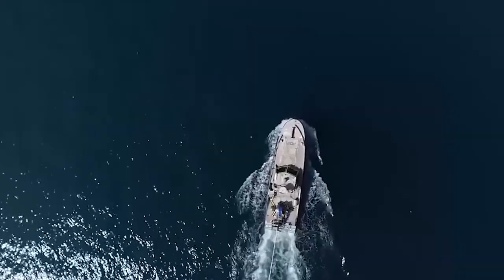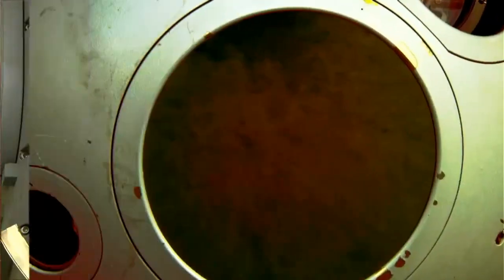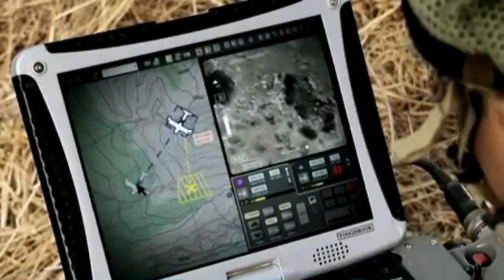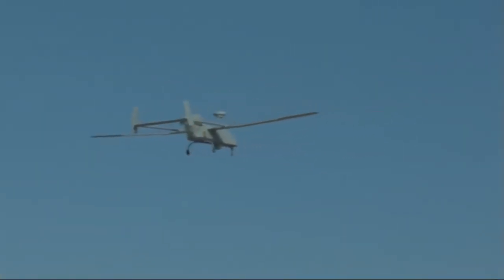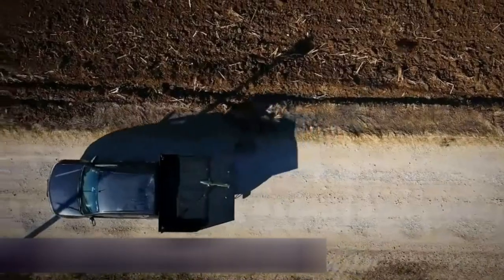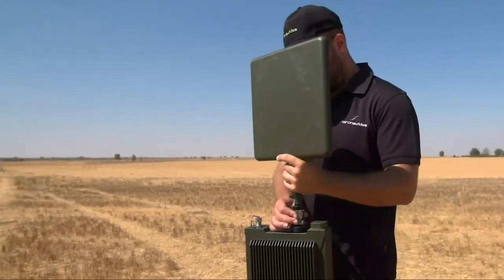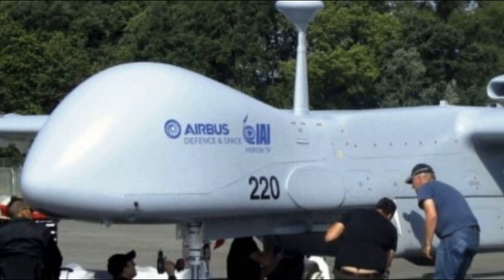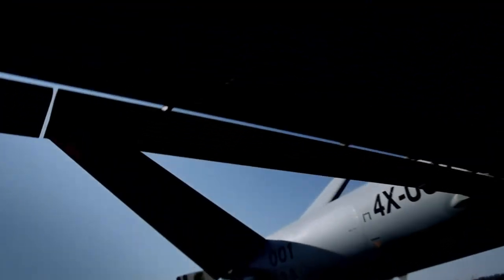New ISRAELI Attack DRONES Ready for Combat Operations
Dive into the world of advanced military technology with our new video review - "Top 10 of the latest Israeli combat drones, ready for combat operations." We will look at the most advanced and effective unmanned systems developed in Israel and talk about their capabilities, technical characteristics and application on the battlefield.

Video and image credit: Elbit Systems, Rafael, Israel Aerospace Industries.